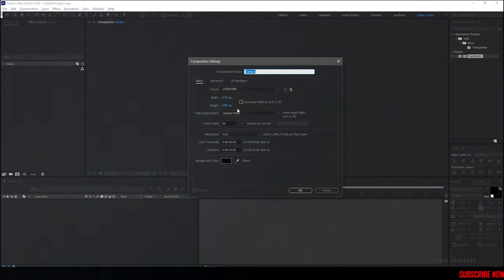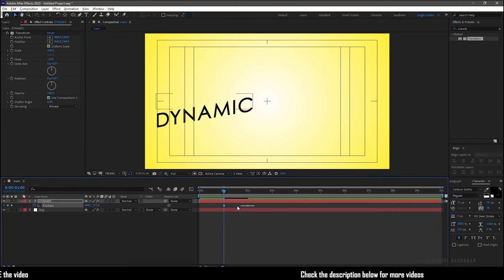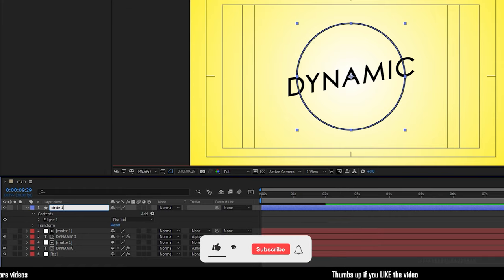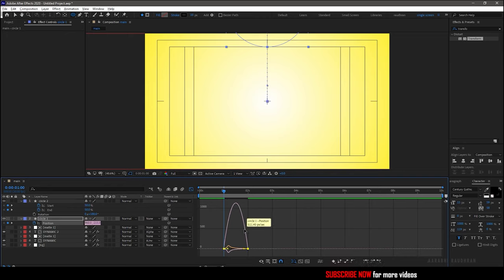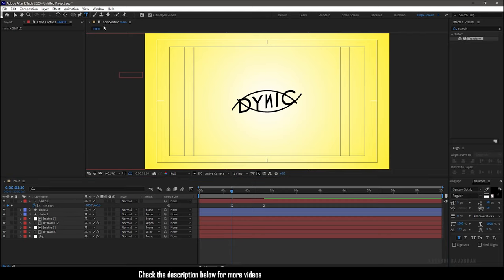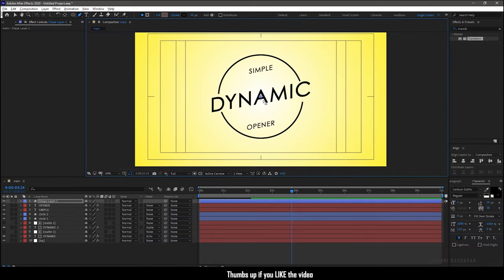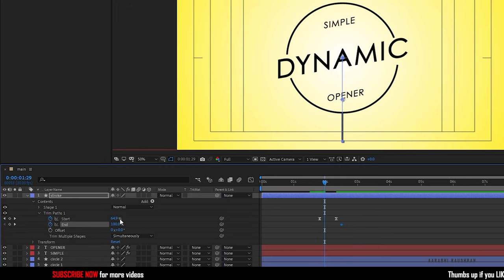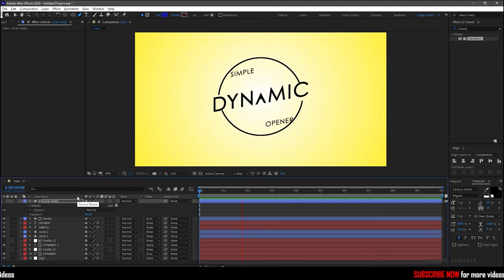LOGO POP UP ANIMATION | AFTER EFFECTS TUTORIAL | TITLE OPENER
DYNAMIC TEXT OPENER | AFTER EFFECTS TUTORIAL | TITLE ANIMATION

How to create a Dynamic Title Animation in After Effects?

In this video i share how i created this DYNAMIC TEXT OPENER animation. this is a motion graphics tutorial. This text reveal is all about shapes and keyframes. This is an adobe after effects tutorial. Do watch the video completely and please don't skip the video in between. Thanks for supporting me.

pc build